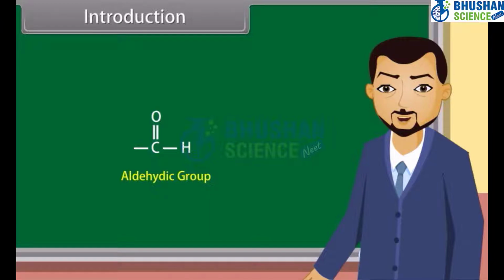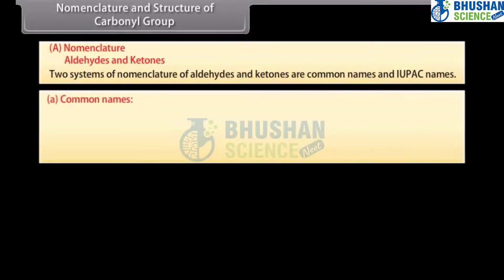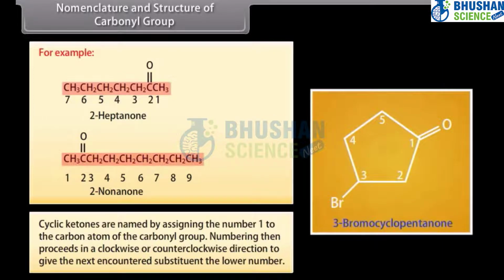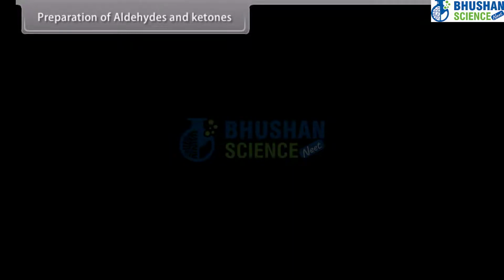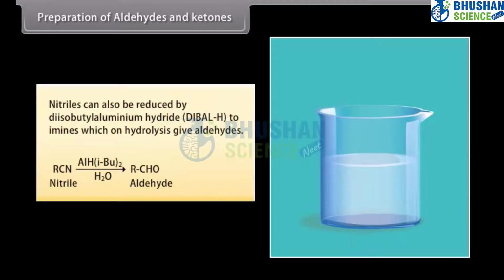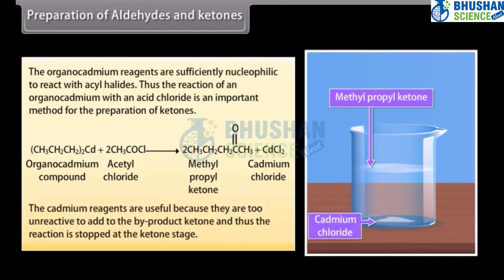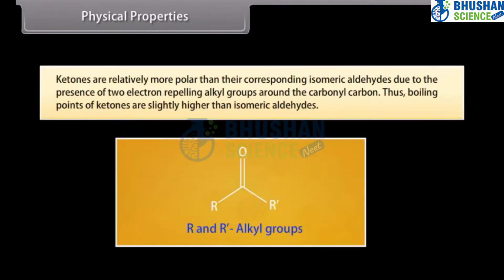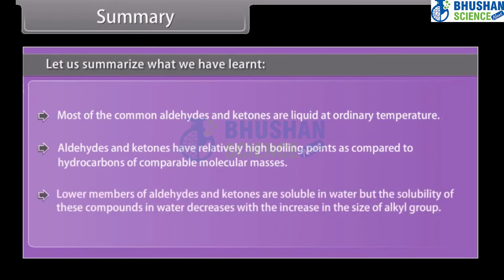Aldehydes, Ketones And Carboxylic Acids I |Chemistry English Class 12th | Bhushan Science NEET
In chemistry, an aldehyde /ˈældɪhaɪd/ is an organic compound containing a functional group with the structure −C(H)=O.[1] The functional group itself (i.e. without the "R" side chain) is known as an aldehyde or formyl group. Aldehydes are common and play important roles in the technology and biological spheres
Structure and bonding
Aldehydes feature a carbon center that is connected by a double bond to oxygen and a single bond to hydrogen and single bond to a third substituent, which is carbon or, in the case of formaldehyde, hydrogen. The central carbon is often described as being sp2-hybridized. The aldehyde group is somewhat polar. The C=O bond length is about 120-122 picometers.[4]

Physical properties and characterization
Aldehydes have properties that are diverse and that depend on the remainder of the molecule. Smaller aldehydes are more soluble in water, formaldehyde and acetaldehyde completely so. The volatile aldehydes have pungent odors
In chemistry, a ketone /ˈkiːtoʊn/ is a functional group with the structure R2C=O, where R can be a variety of carbon-containing substituents. Ketones contain a carbonyl group (a carbon-oxygen double bond). The simplest ketone is acetone (R = R' = methyl), with the formula CH3C(O)CH3. Many ketones are of great importance in biology and in industry. Examples include many sugars (ketoses), many steroids (e.g., testosterone), and the solvent acetone
Nomenclature and etymology
The word ketone is derived from Aketon, an old German word for 'acetone'.

According to the rules of IUPAC nomenclature, ketone names are derived by changing the suffix -ane of the parent alkane to -anone. Typically, the position of the carbonyl group is denoted by a number, but traditional nonsystematic names are still generally used for the most important ketones, for example acetone and benzophenone. These nonsystematic names are considered retained IUPAC names,[4] although some introductory chemistry textbooks use systematic names such as "2-propanone" or "propan-2-one" for the simplest ketone (C H3−CO−CH3) instead of "acetone".

The derived names of ketones are obtained by writing separately the names of the two alkyl groups attached to the carbonyl group, followed by "ketone" as a separate word. The names of the alkyl groups are written in order of increasing complexity: for example, methyl ethyl ketone. According to the rules of IUPAC nomenclature, the alkyl groups are written alphabetically, i.e., ethyl methyl ketone. When the two alkyl groups are the same, the prefix "di-" is added before the name of alkyl group. The positions of other groups are indicated by Greek letters, the α-carbon being the atom adjacent to carbonyl group.

Although used infrequently, oxo is the IUPAC nomenclature for the oxo group (=O) and used as prefix when the ketone does not have the highest priority. Other prefixes, however, are also used. For some common chemicals (mainly in biochemistry), keto refer to the ketone functional group.
The ketone carbon is often described as "sp2 hybridized", a description that includes both their electronic and molecular structure. Ketones are trigonal planar around the ketonic carbon, with C−C−O and C−C−C bond angles of approximately 120°. Ketones differ from aldehydes in that the carbonyl group (CO) is bonded to two carbons within a carbon skeleton. In aldehydes, the carbonyl is bonded to one carbon and one hydrogen and are located at the ends of carbon chains. Ketones are also distinct from other carbonyl-containing functional groups, such as carboxylic acids, esters and amides.